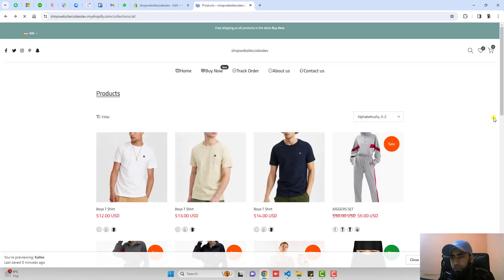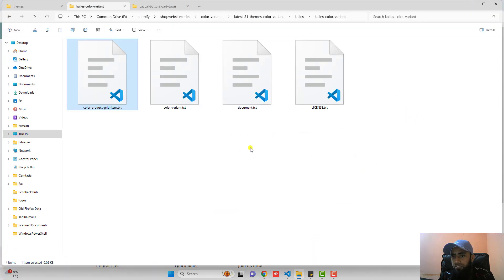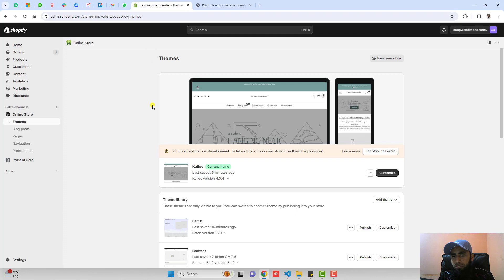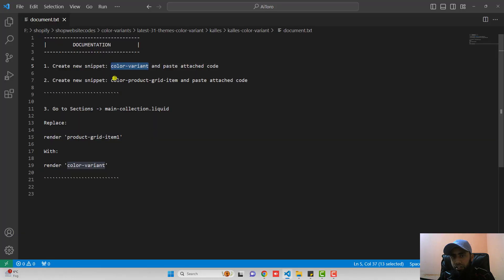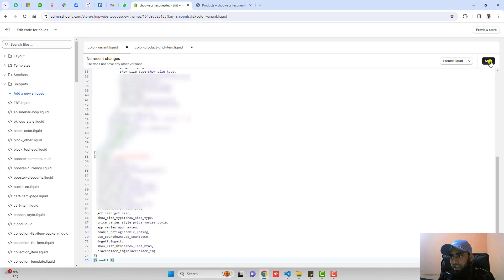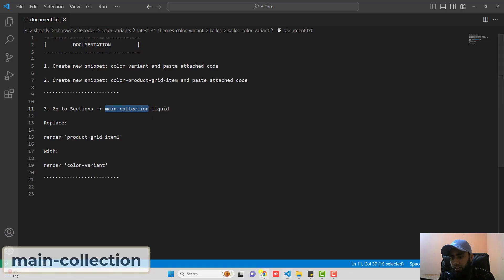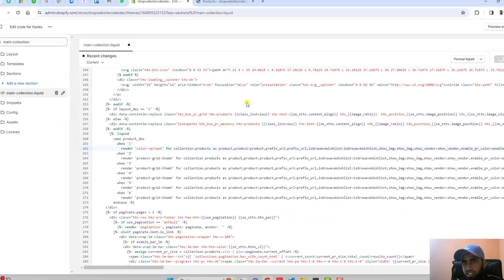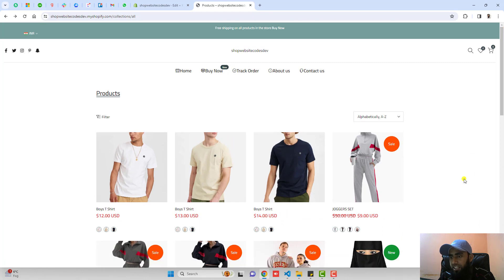How To Show Variants As Separate Products On Shopify [KALLES THEME]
Are you looking to display color variants as separate products on your Shopify store using the Kalles theme? In this tutorial, we'll guide you through the step-by-step process to showcase product variants individually on collection pages. This customization improves product visibility, enhances user experience, and helps boost conversions.

🔹 What You’ll Learn:
✔️ How to separate color variants into individual products
✔️ Customizing the Kalles theme for variant display
✔️ Enhancing collection pages for better navigation
✔️ Improving user experience & sales

🚀 Works for: Merchants, Shopify developers, and store owners who want better product organization.

💬 Have questions? Drop them in the comments below! 🚀 Shopify KallesTheme

👋Skype: mohdramzaan112